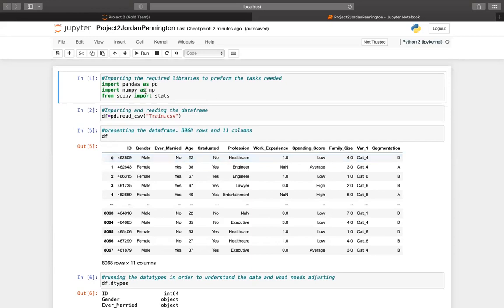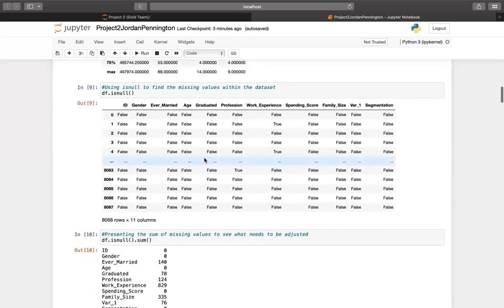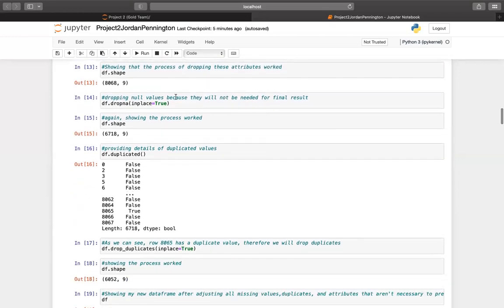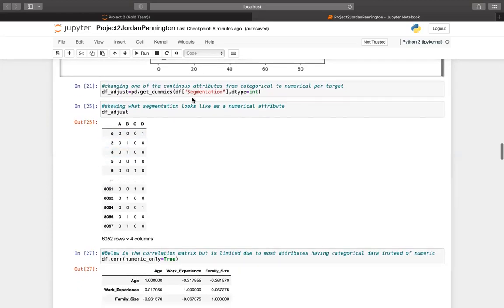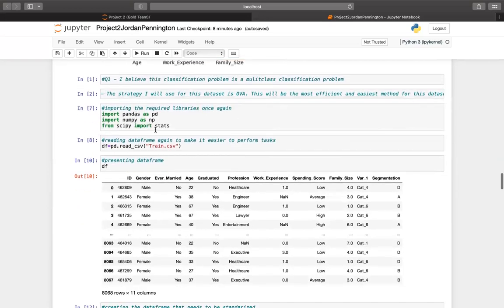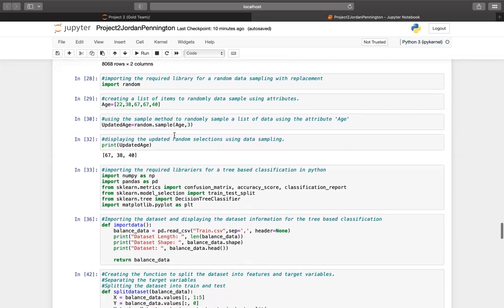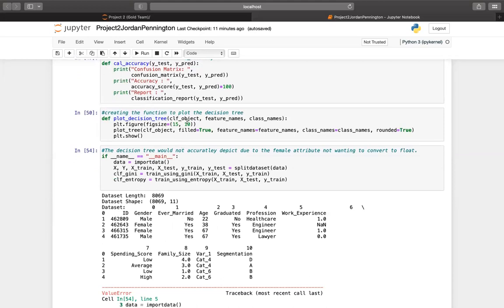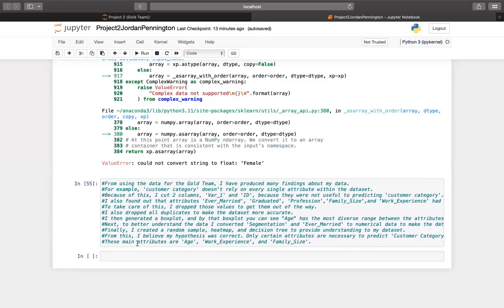Project 2 Gold Team Final Submission